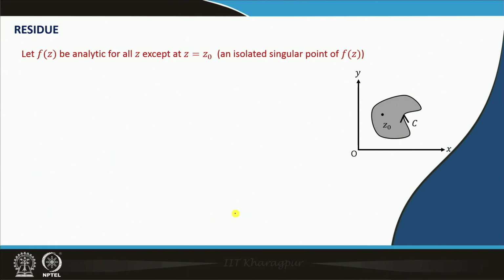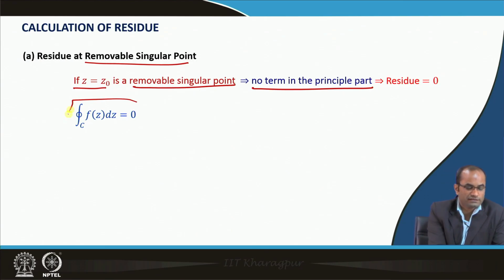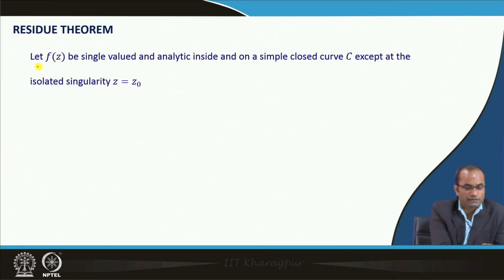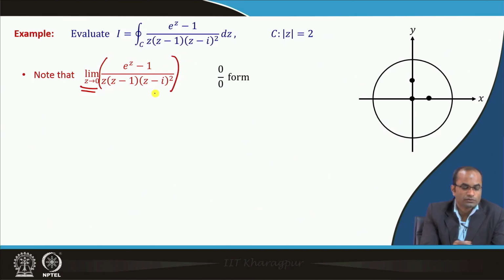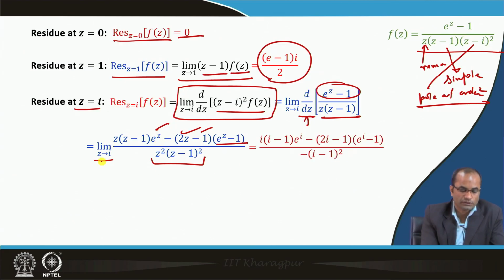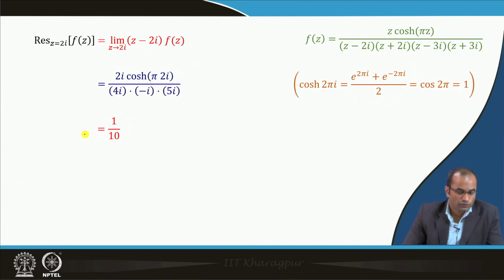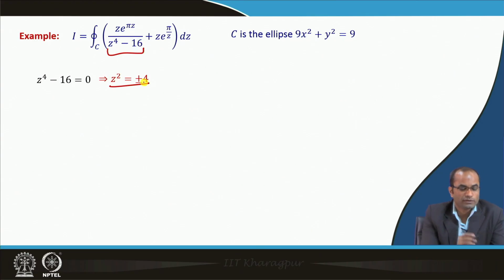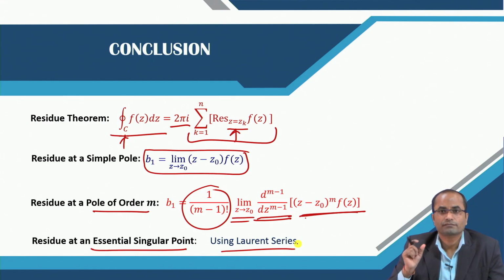Lecture 20 : Residue